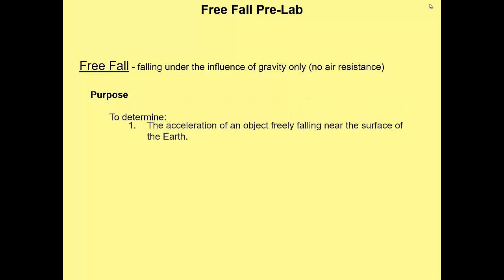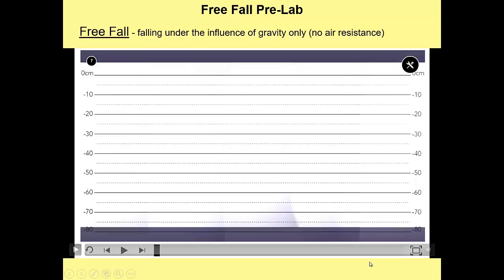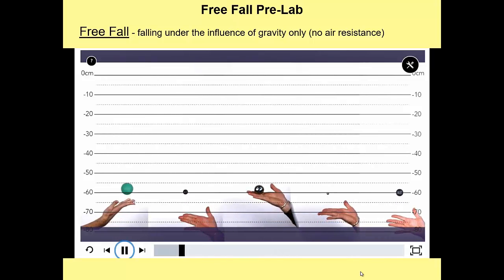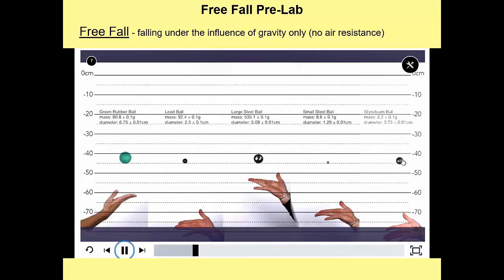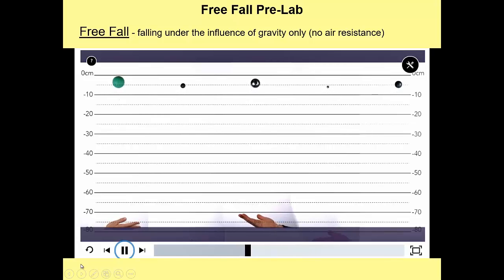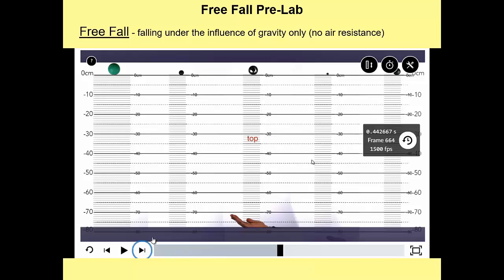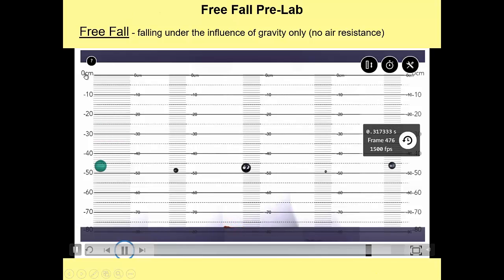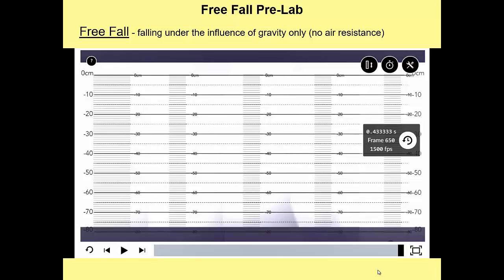Free Fall Pre-Lab (Pivot no Petty)